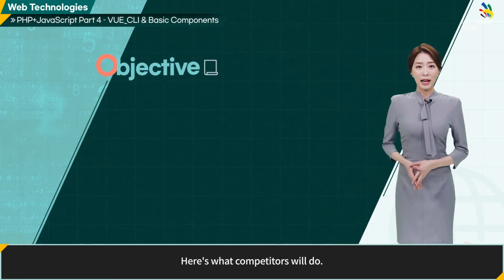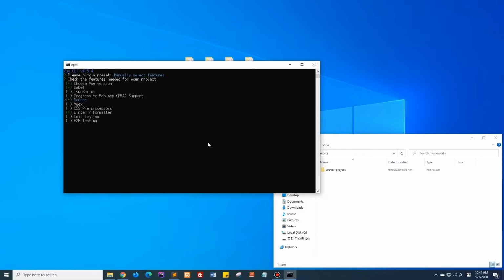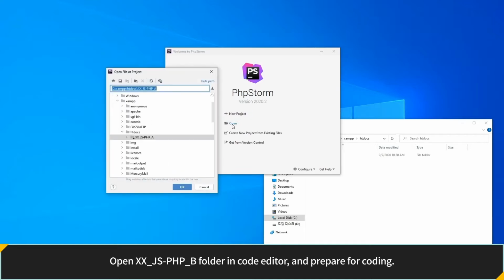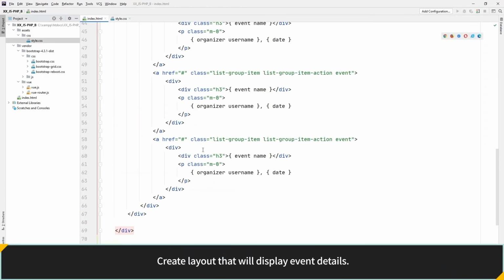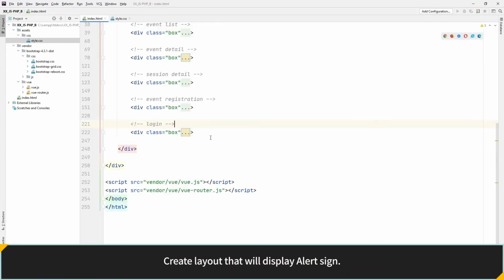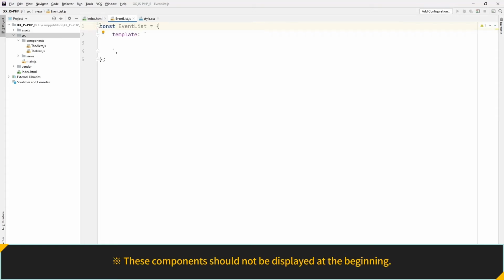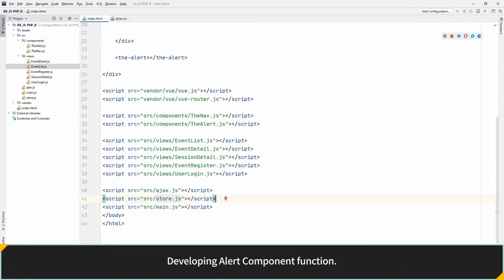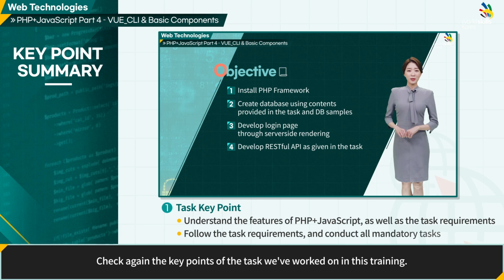(Eng ver.)WorldSkills Web Technologies 08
PHP+JavaScript Part4 - VUE_CLI & Basic Components 00:00

PHP+JavaScript Part4 00:21~ Introduction
                                      Objective

Performing tasks 01:07
01:19 (1) Developing Front-end program using API
06:33 (2) Setting index.html file for Front Page
13:46 (3) Creating various Components
15:47 (4) Creating components that will be used in Vue router
17:59 (5) Creating AJAX object
18:38 (6) Developing functions for login & logout
19:15 (7) Developing Alert Component function
20:59 (8) Coding arrangement of routers

Key point summary 22:12